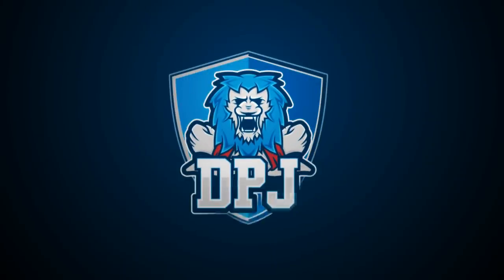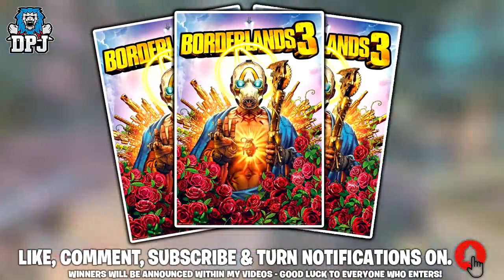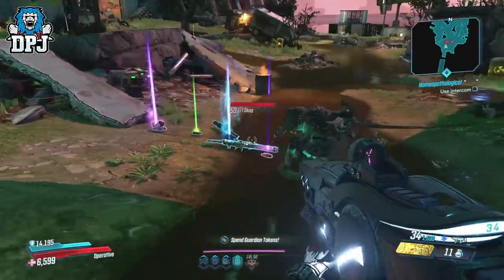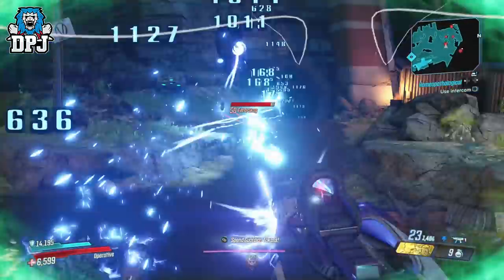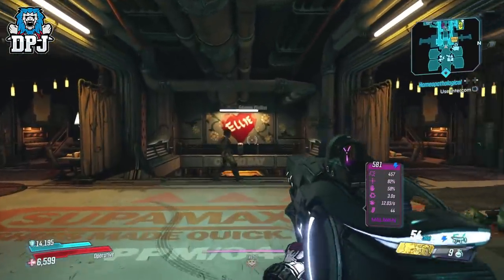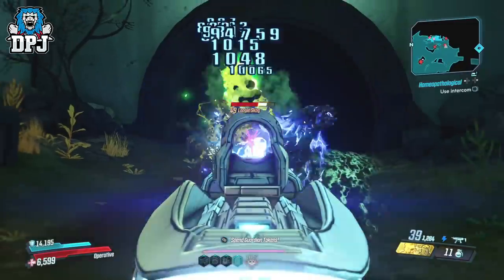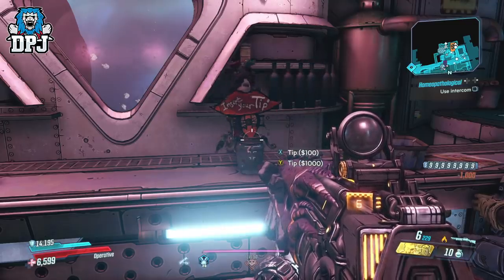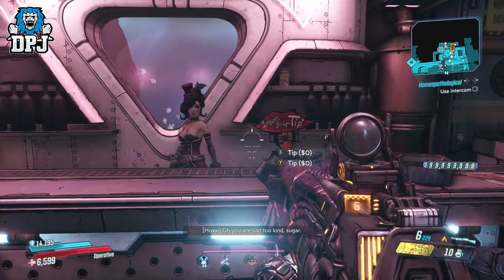Borderlands 3: GET THIS WHILE YOU CAN - MOXXI SECRET ANOINTED SMG - The CRIT - Full Guide & Review